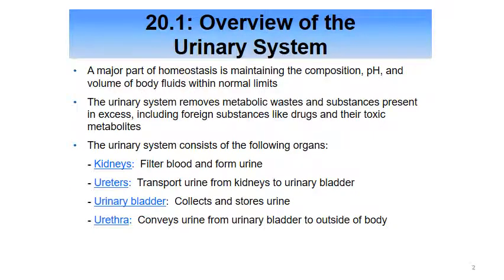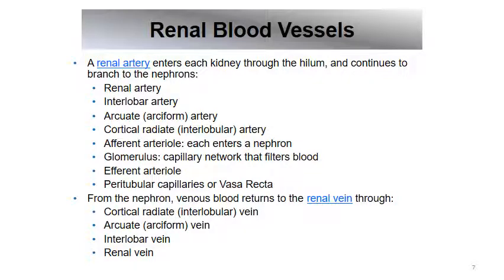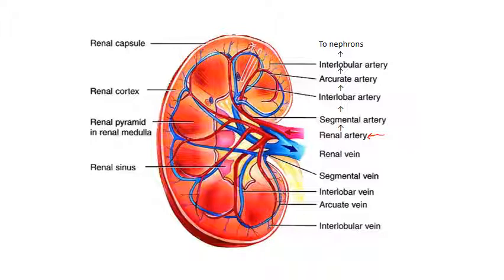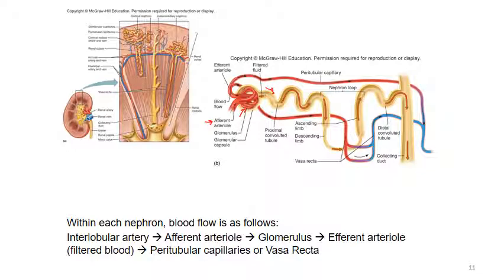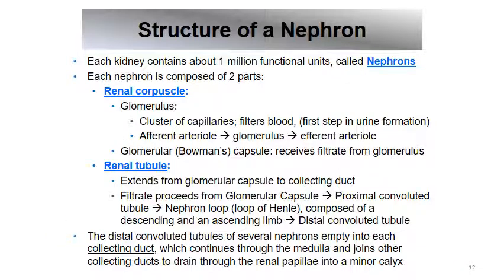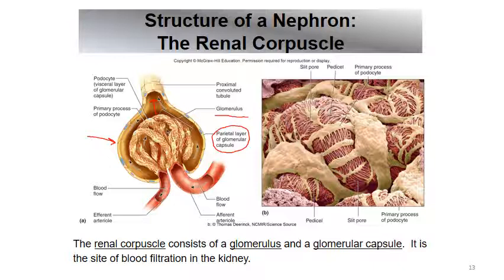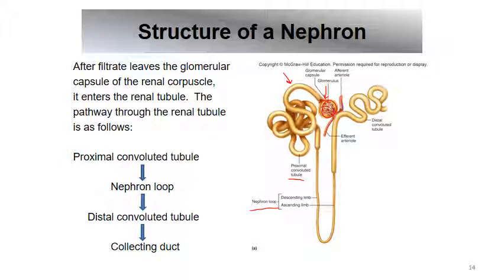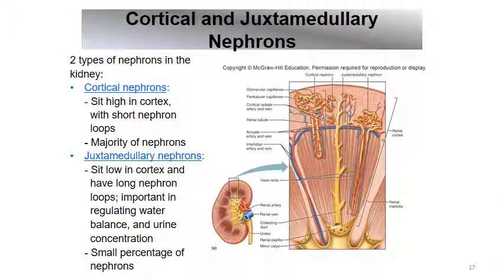CH 20 Urinary Part 1